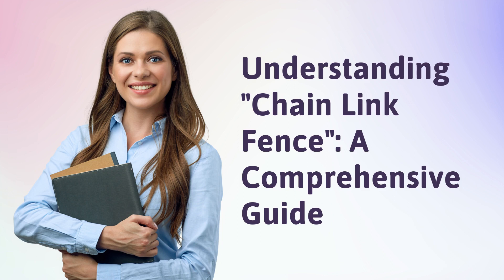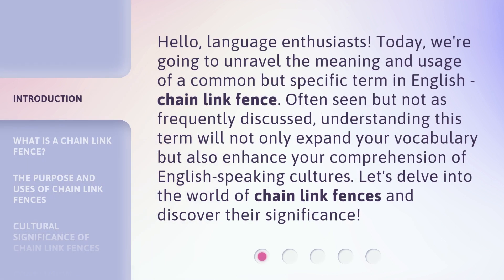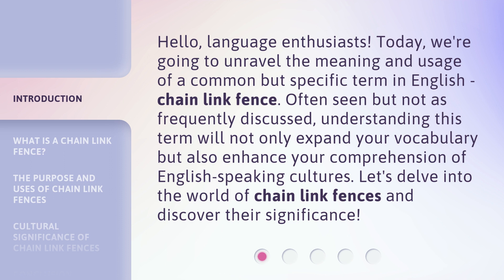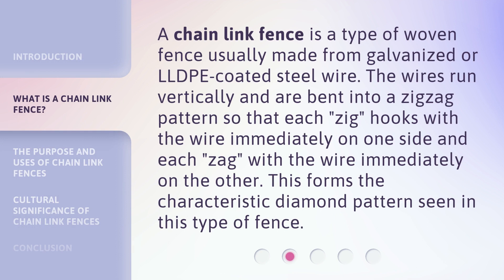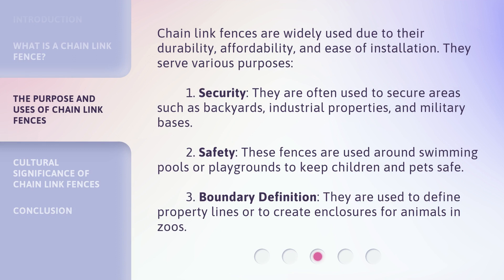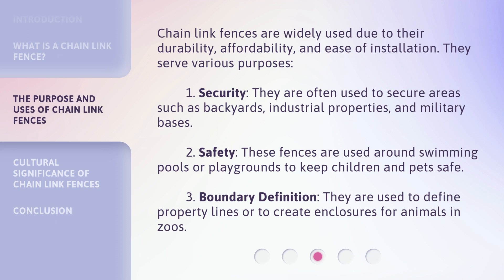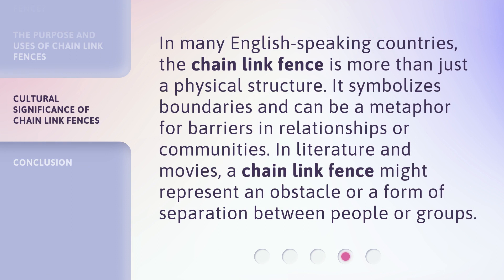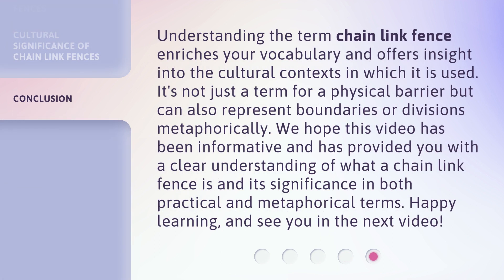Understanding "Chain Link Fence": A Comprehensive Guide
00:00 • Introduction - Understanding "Chain Link Fence": A Comprehensive Guide
00:36 • What is a Chain Link Fence?
01:04 • The Purpose and Uses of Chain Link Fences
01:41 • Cultural Significance of Chain Link Fences